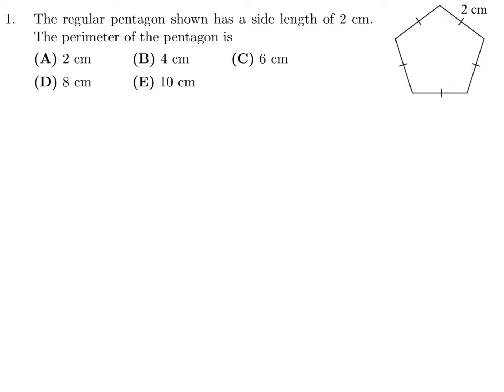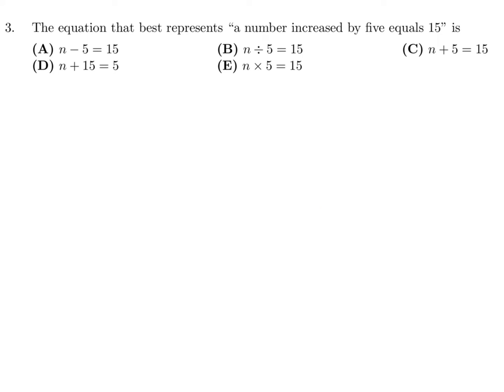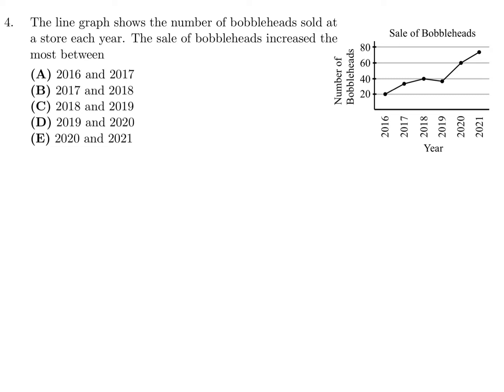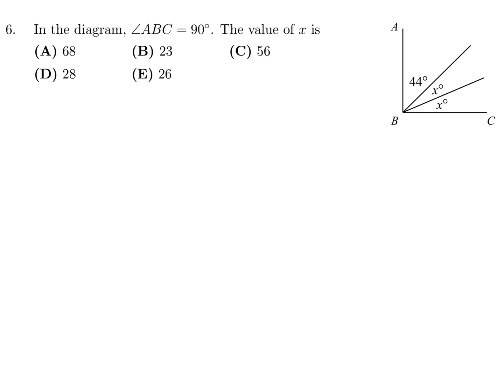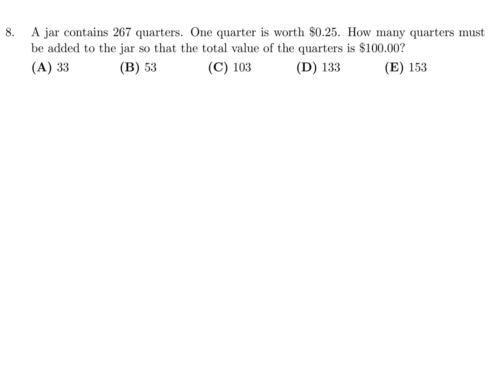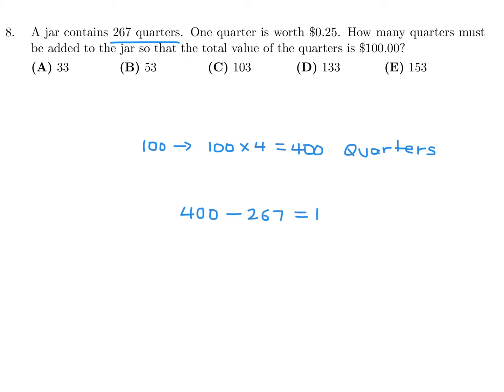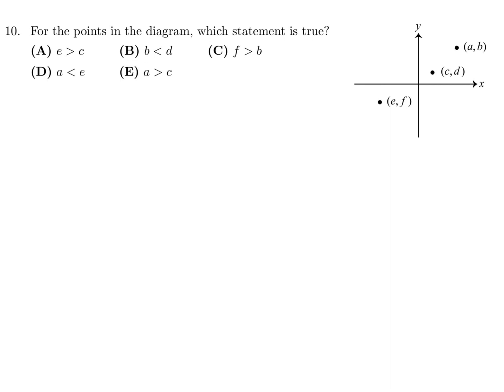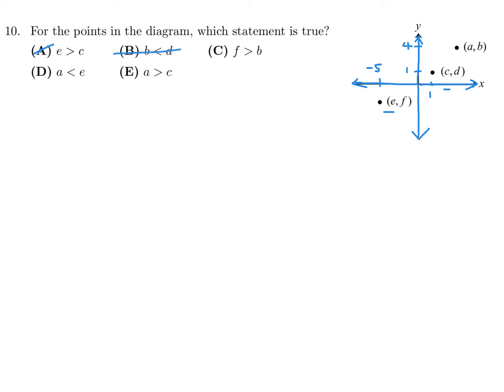2022, Grade 8, Gauss Math Contest, Questions 1-10